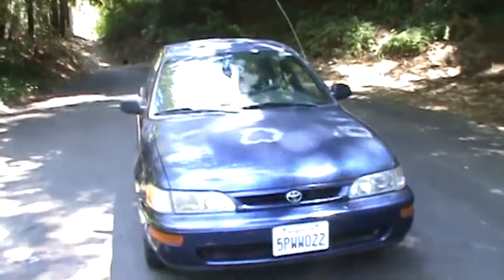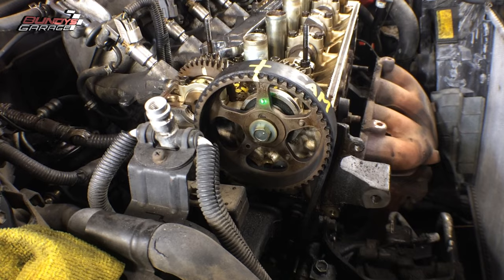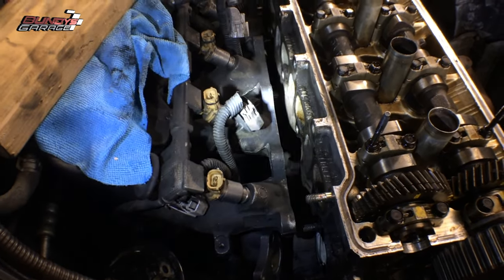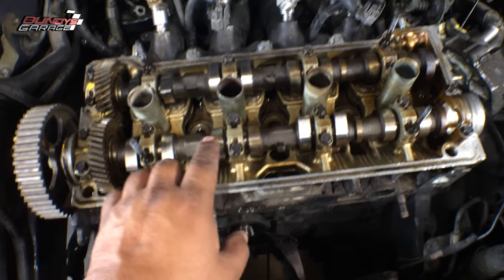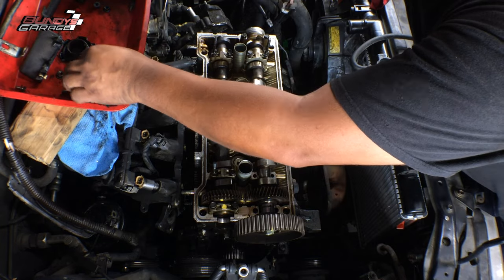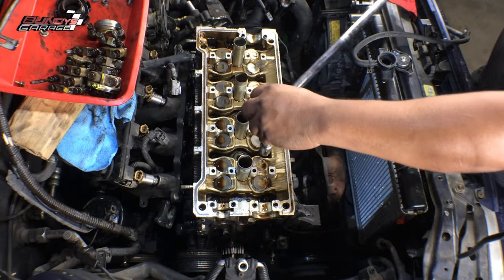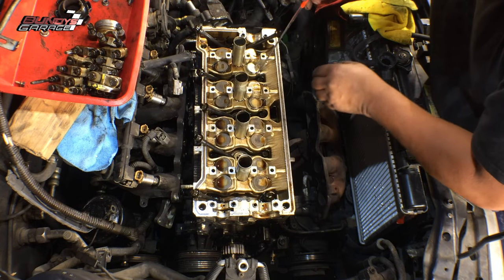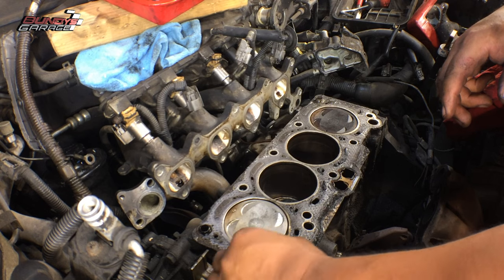93-97 Toyota Corolla 1.6L Head Gasket Replacement | 4A-FE | Bundys Garage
How to replace the ehad gasket on a Toyota Corolla 4A-FE 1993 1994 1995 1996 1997. It's not too hard, the hardest part is getting all the intake manifold bolts and nuts free and clear. Then there is a bracket that goes from the engine block to the bottom of the intake manifold, 2 12MM bolts hold it on. You need to disconnect the bottom bolt to get the intake to move away from the head.

The fuel injected 4A-FE is the successor of the carbureted 4A-F. It was manufactured between 1987–2001. Toyota designed this engine with fuel economy in mind. The 4A-FE is basically the same as the 4A-F (introduced in the 6th generation of Corollas), the most apparent difference being the electronic fuel injection system as noted by the E. The engine was succeeded by the 3ZZ-FE, a 1.6-liter engine with VVT-i technology.

There are three generations of this engine and can be identified by the external shape of the engine. The first generation (1987–1996) featured a plate on the head which read "16 valve EFI" and fuel injectors in the head.[17]

The second generation had a higher profile cam design in the head, a cam cover with ribs throughout its length, and fuel injectors in the intake manifold runners. Mechanically, the late-model engines received MAP load sensing and redesigned pistons, intake ports, and intake manifold. The second generation engine was produced from 1992–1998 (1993–1996 in the US).[17]

The third generation (1996–2001) was released exclusively for the Asian market (Japan, Philippines, Pakistan, Thailand, Indonesia, and Malaysia) only. Although it is very similar to the second generation externally, it only has a slight difference in the top section of the intake manifold and throttle body. This last generation also has a higher additional output of 4 kW (5 hp; 5 PS) compared to the second generation.

BUNDY APPROVED TOOLS AND CHEMICALS:

BEST Dielectric Paste
BEST KIMO 3/8ths Electric Ratchet
BEST RTV IN THE WORLD (FIPG)
BEST Anti-Seize for Spark Plugs
BEST Mechanic Work gloves
BEST Zero Offset Wrenches Metric
BEST Metric Wrench SET
BEST Underhood Work Light
BEST Headlight Restoration Polish
BEST Synthetic Motor Oil
BEST Headlamp Work Light
BEST Grease for Wheel Bearings
BEST ½inch Electric Impact
3M Dielectric Paste

Bundys Garage